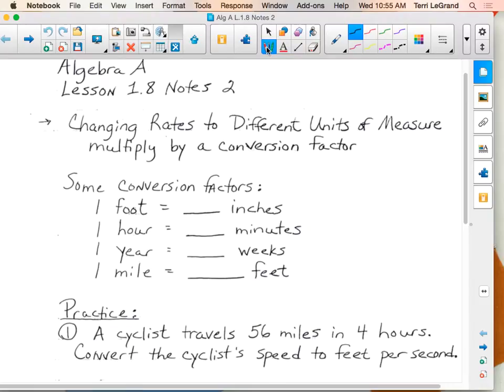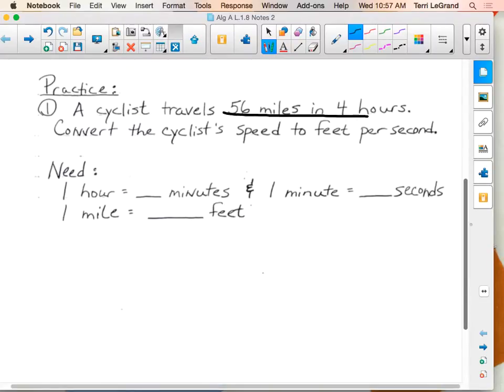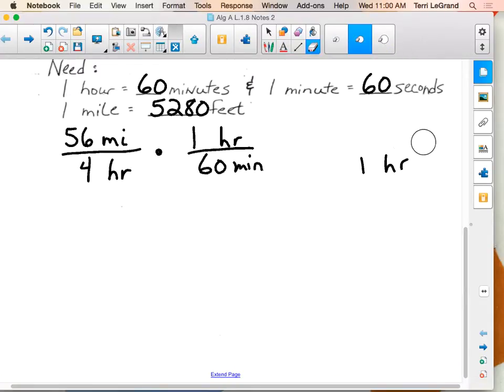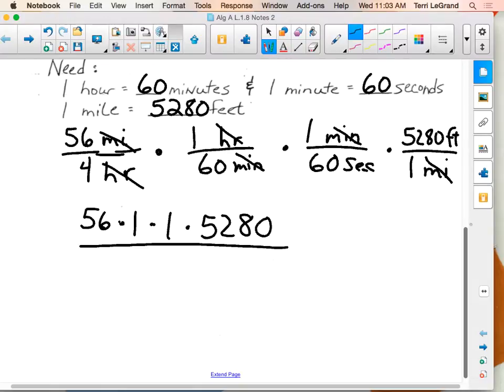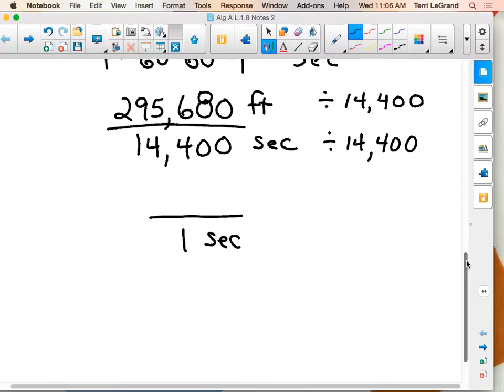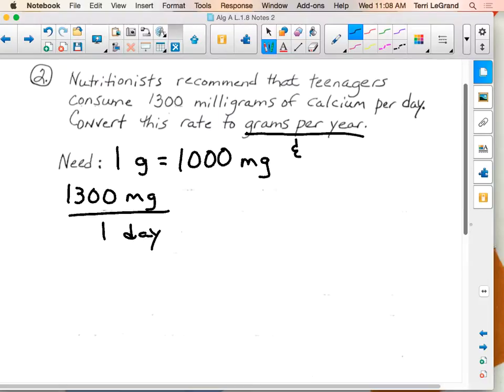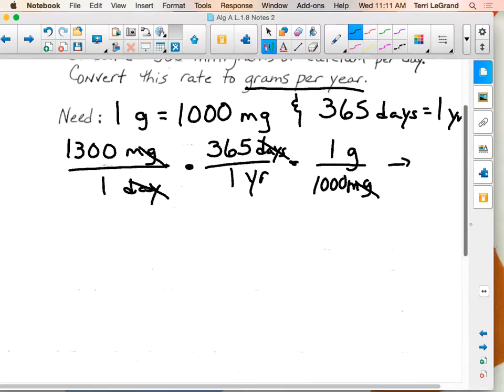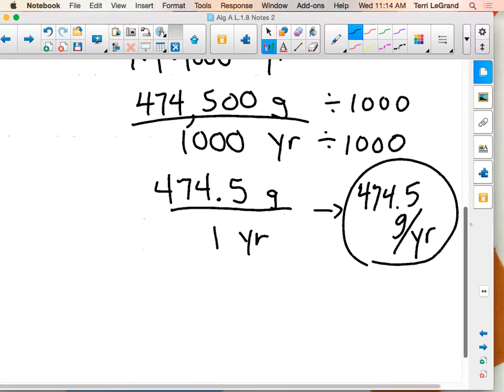Alg A 1.8 Notes 2 Recording